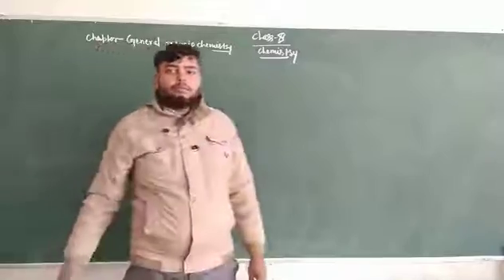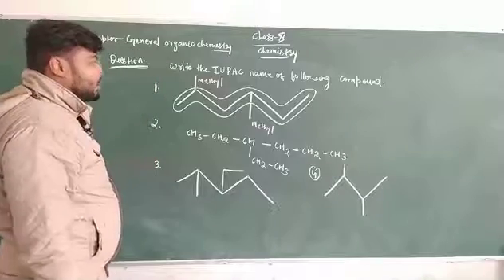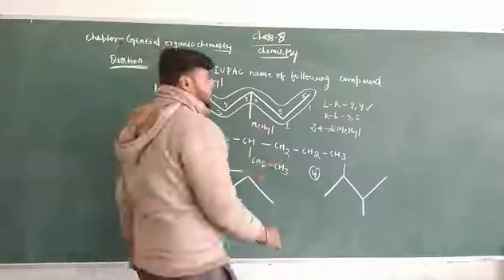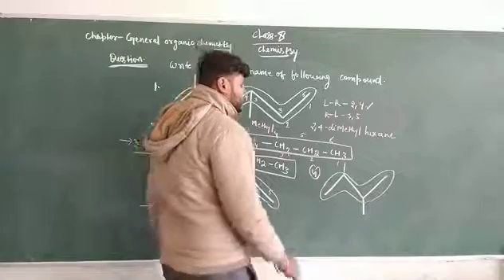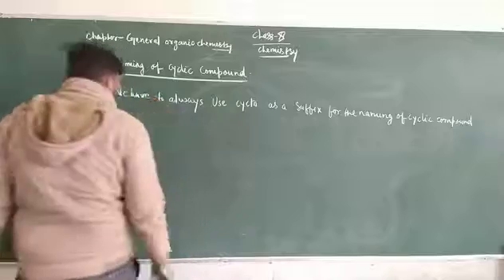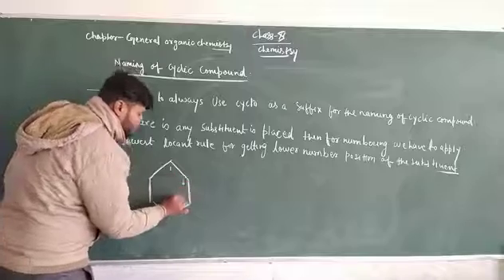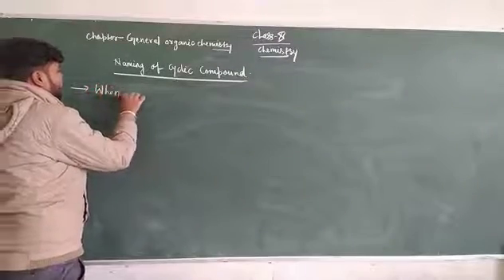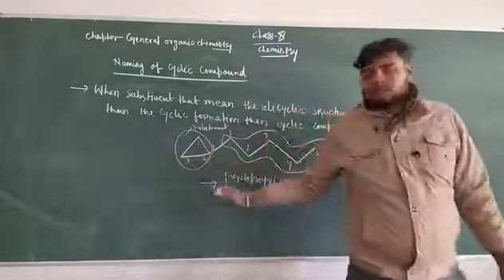GENERAL ORGANIC CHEMISTRY LEC-5